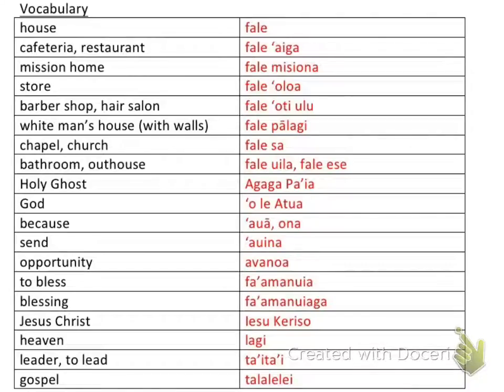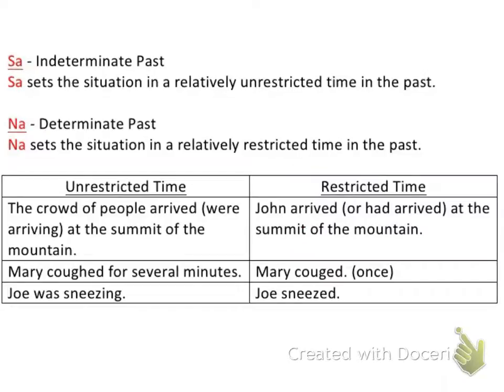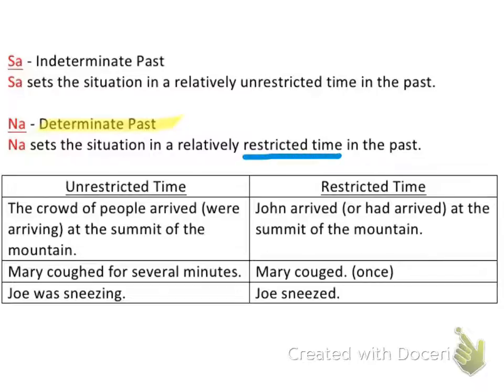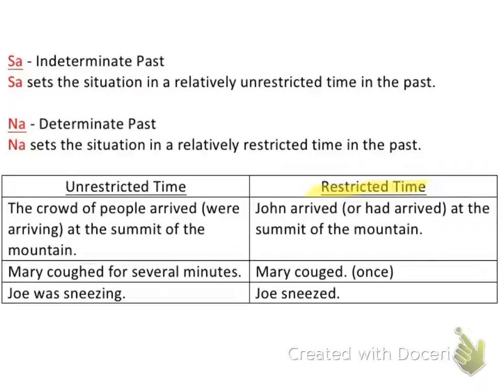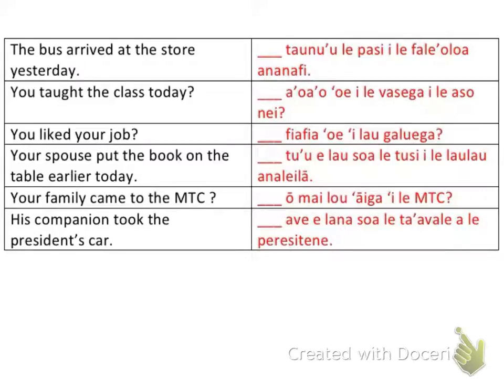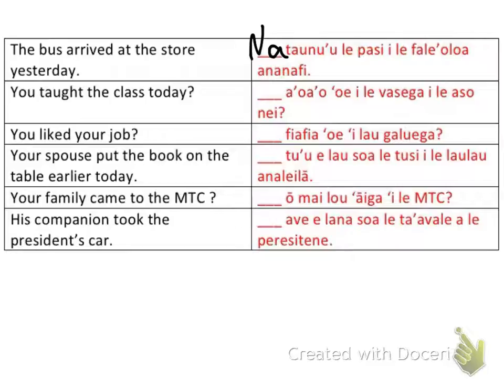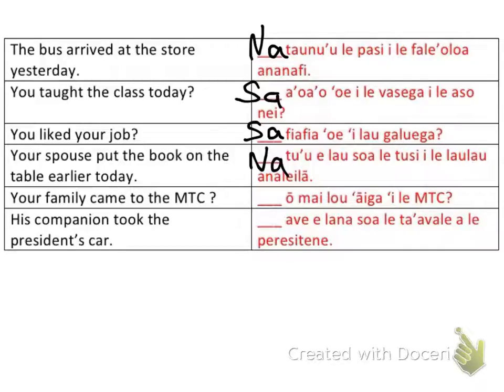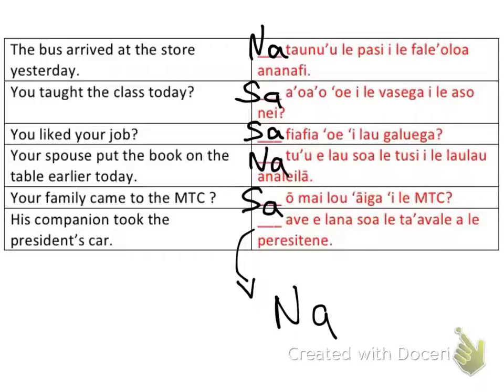(22) Sa/Na Past Tense | Samoan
Finally learn the difference between the two past tense markers.